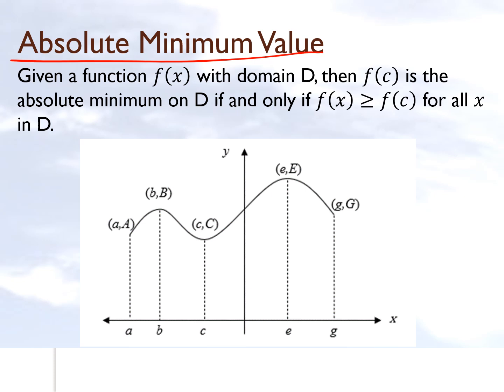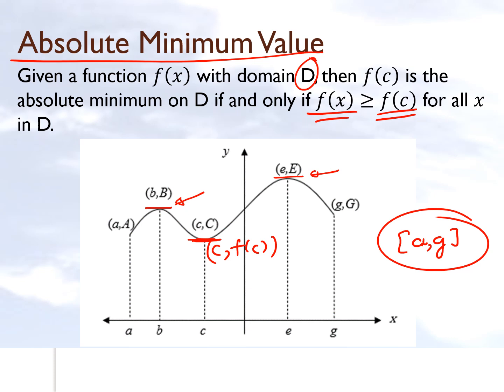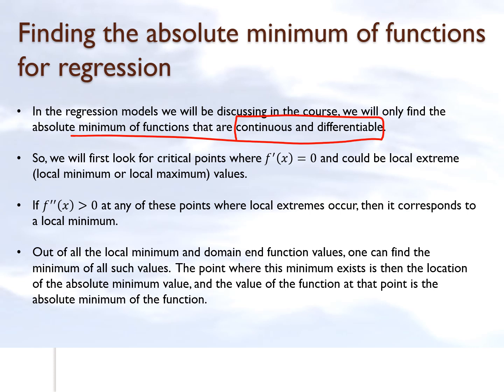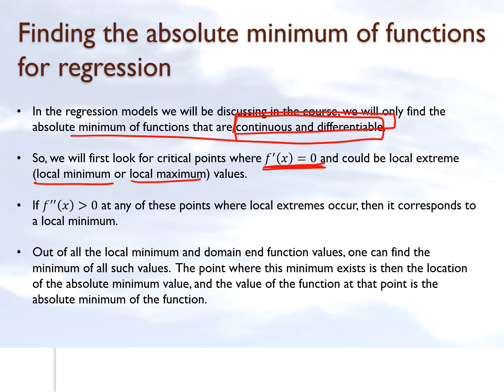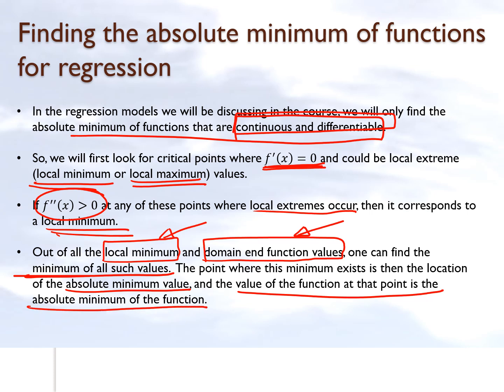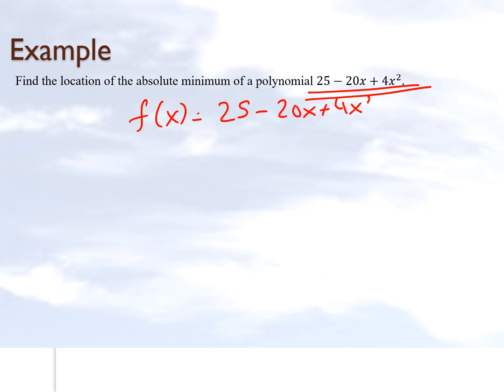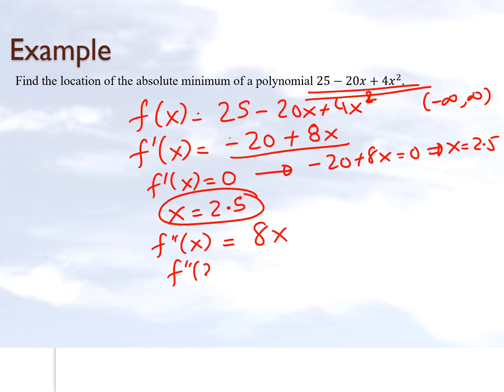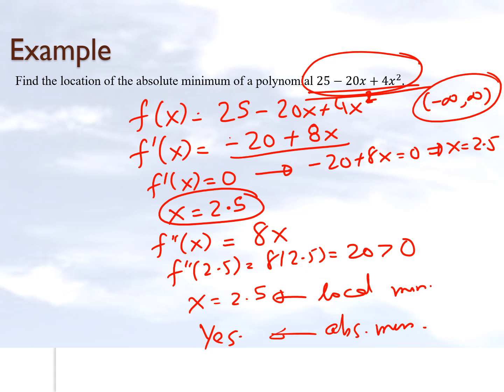Chapter06.01 Prior Knowledge for Regression: Absolute Minimum of a Function of One Variable.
Review finding the absolute minimum of a function of one variable.